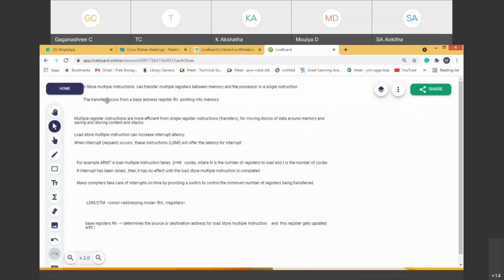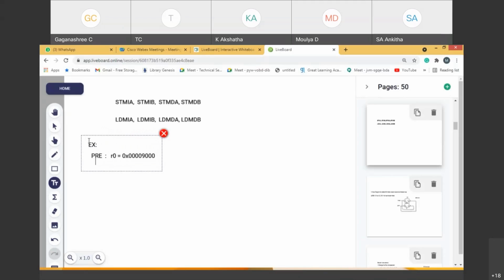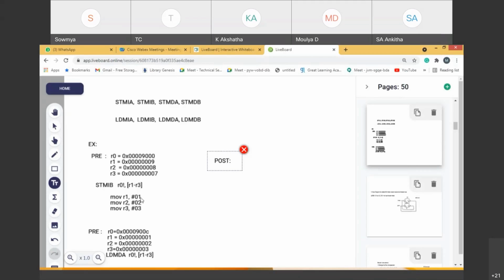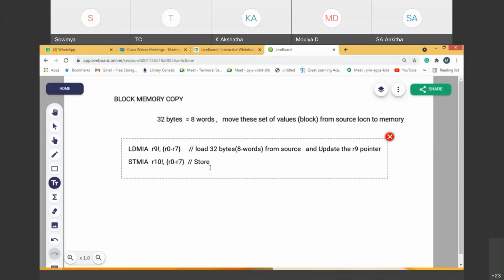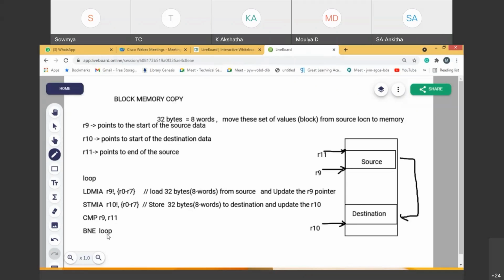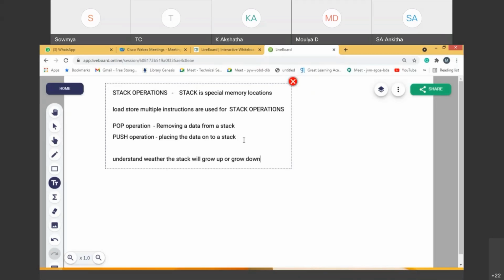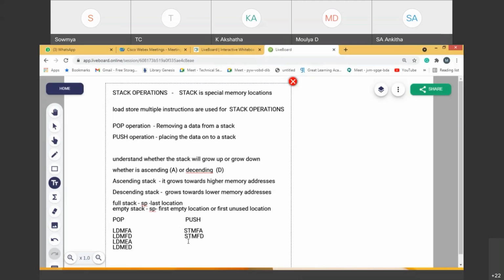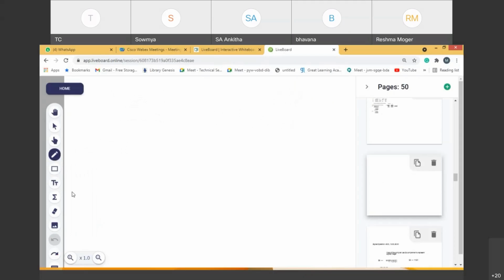25 PCA class 20210618